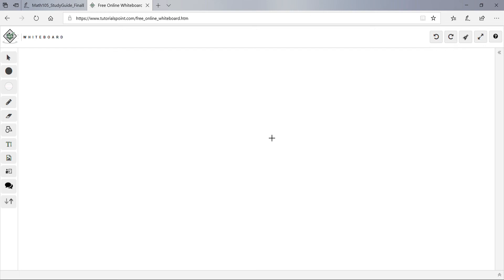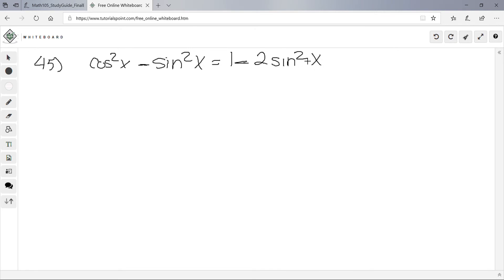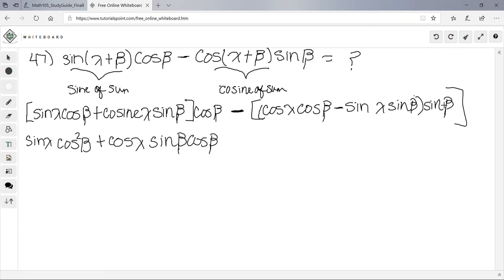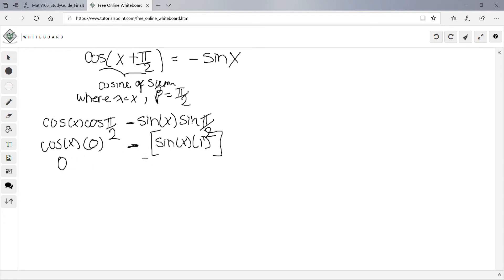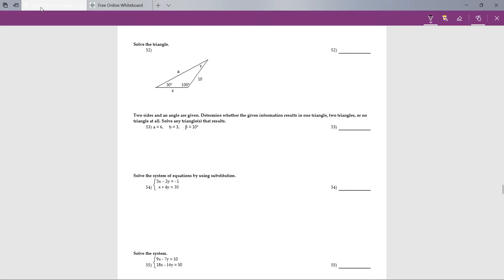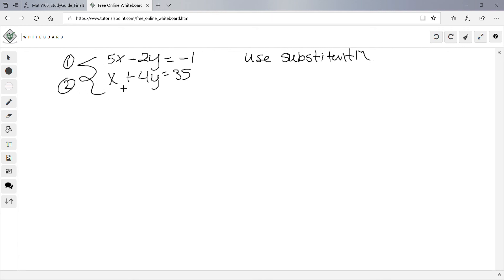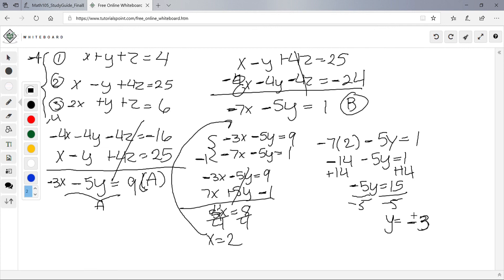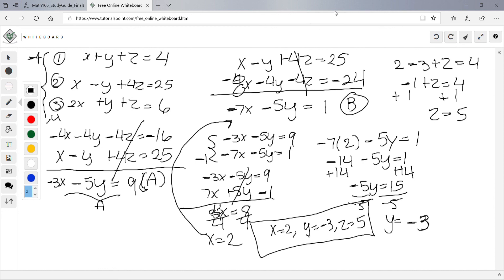Pre-calculus final exam part 3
Final exam part 3